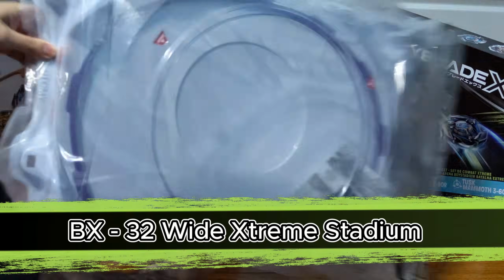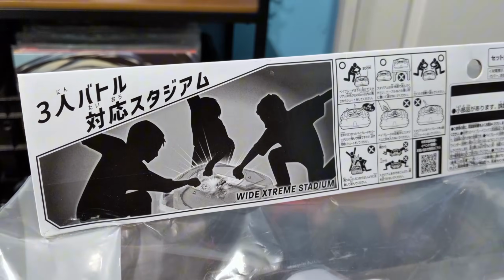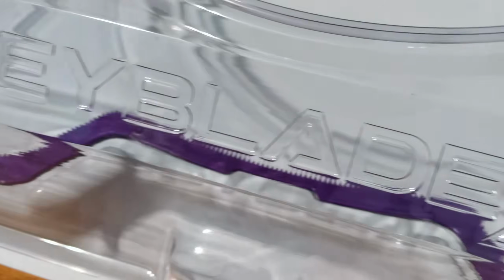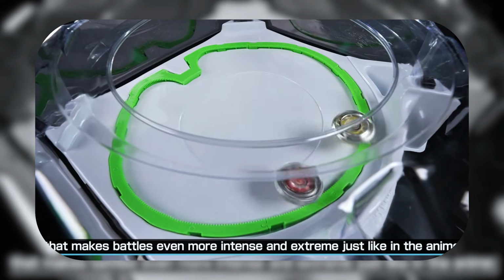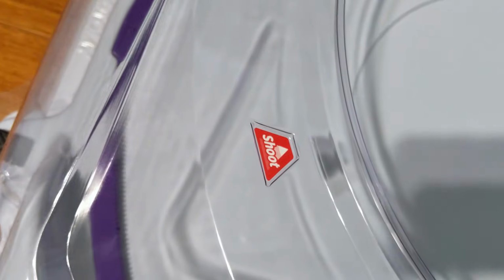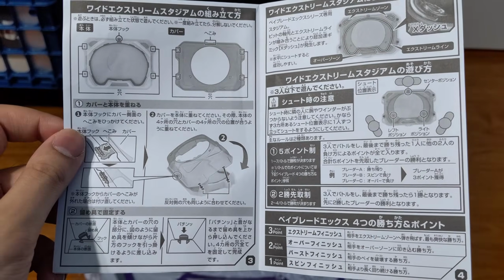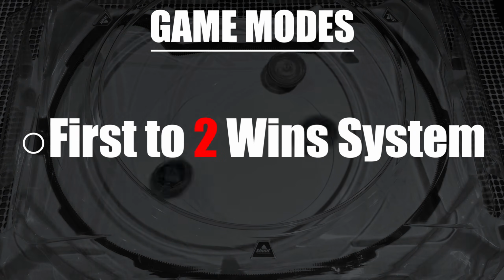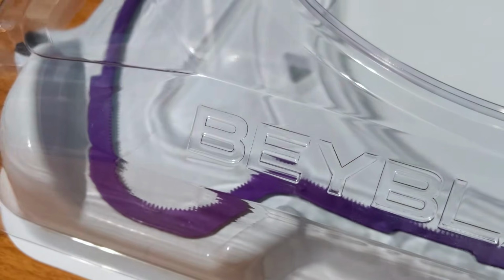Was This NECESSARY Takara Tomy? | Bx-32 Beyblade X Wide Xtreme Stadium Unboxing, Review & Battles!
Takara Tomy has delivered us MORE space to play Beyblade X. But maybe a little to much space?

Chapters |
0:00 Intro
0:36 Unboxing
3:14 Differences
3:37 New Rules
4:47 Battles
10:09 Closing Thought/Outro

Transcript